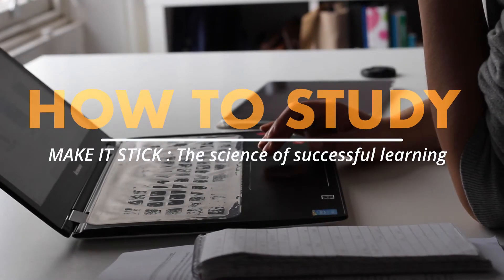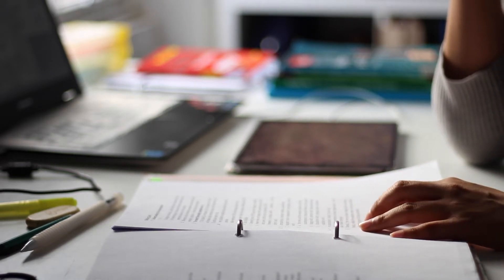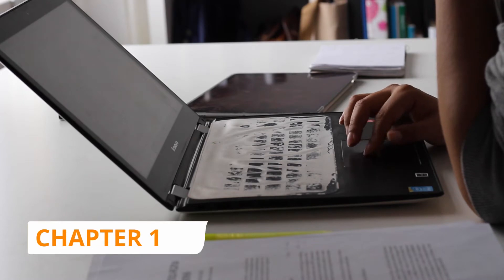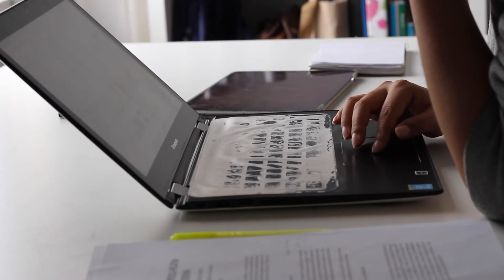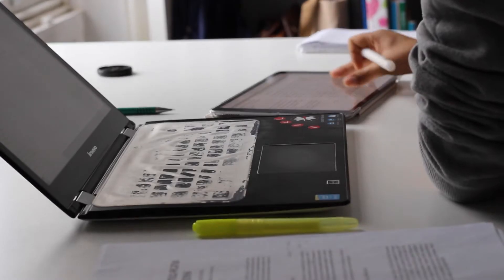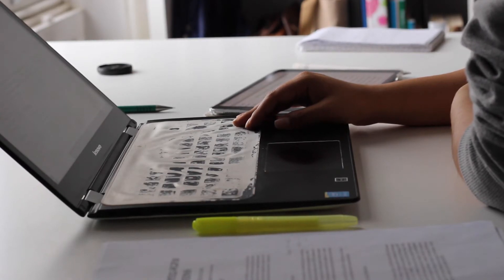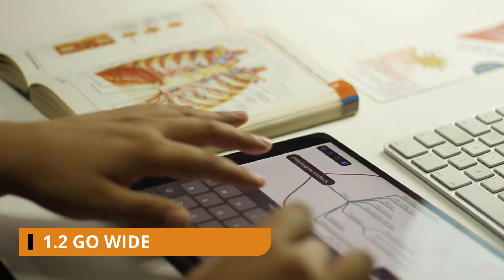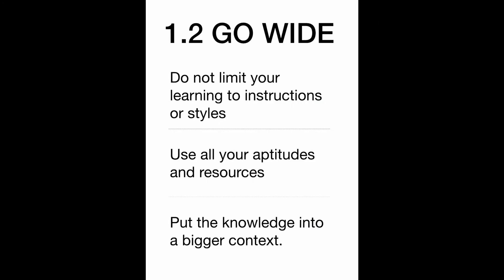HOW TO STUDY: CHAPTER 1 - MAKE IT STICK : The Science of Successful Learning (1/9)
Happy new year to everybody !

This is an attempt of a book club. I will describe some lessons I have learned from the amazing book : Make it Stick - The Science of Successful Learning.

We will cover the whole book in 9 videos.